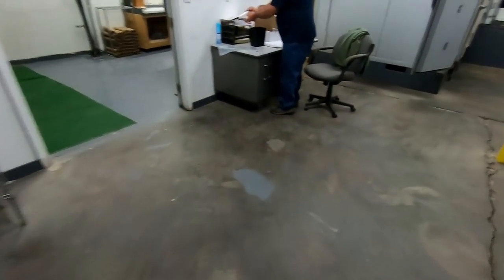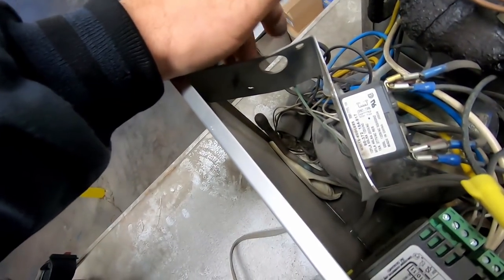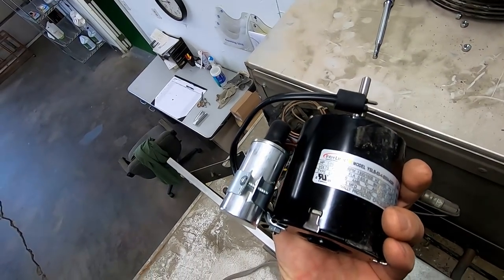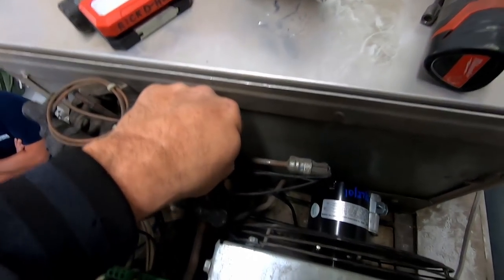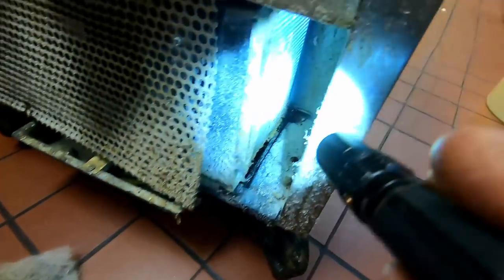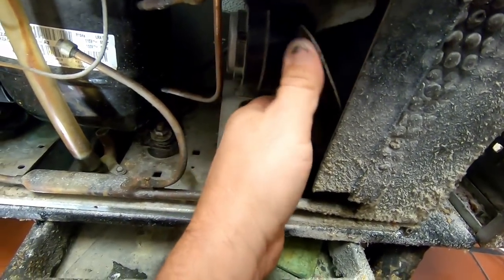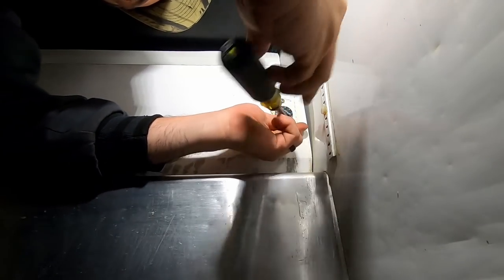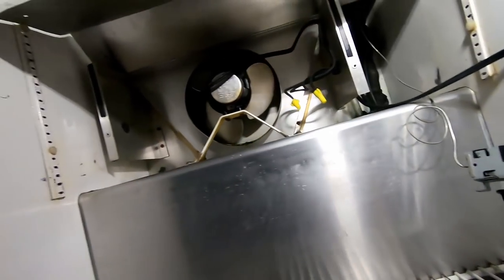The Roll In Cooler Is Warm and So Is The Reach In Cooler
The roll in cooler is warm and so is the reach in cooler. Some Calls are easier than others. Check out the first cooler! I bet you haven't seen one of these! I show how I determine a bad thermostat vs a refrigerant issue.

0:00 - Opener
0:30 - What's a roll in cooler
1:36 - The Problem
2:23 - Removing The Fan
4:10 - Prevent a call back
5:39 - Reach in cooler analyzed
7:39 - What's not running
9:21 - Remove thermostat
10:30 - Thermostat testing
12:44 - What is the off set
13:53 - Checking the refrigerant
15:04 - New thermostat
16:40 - Closing words